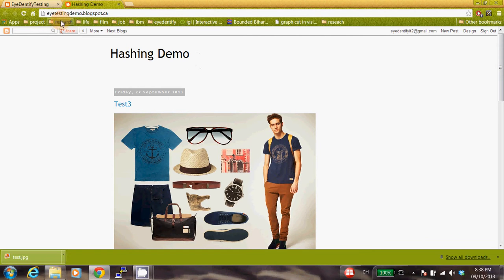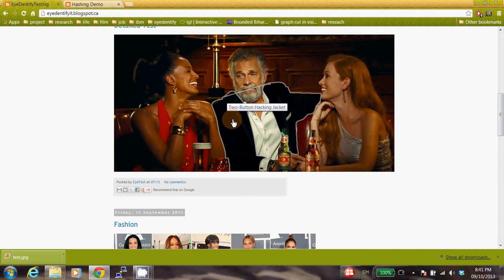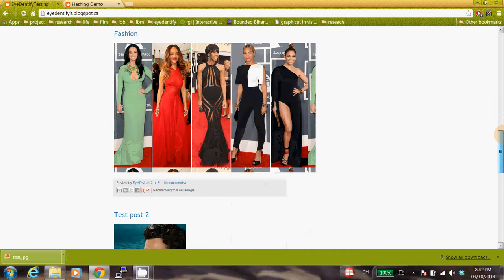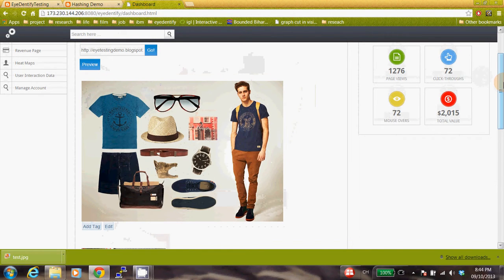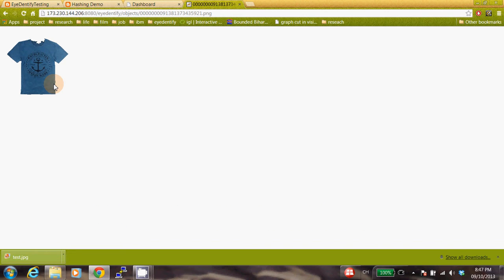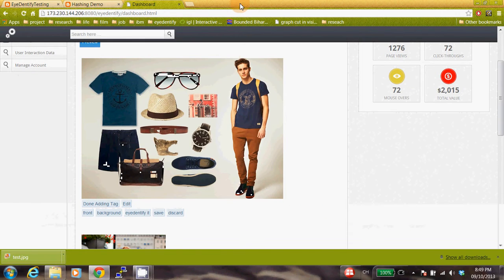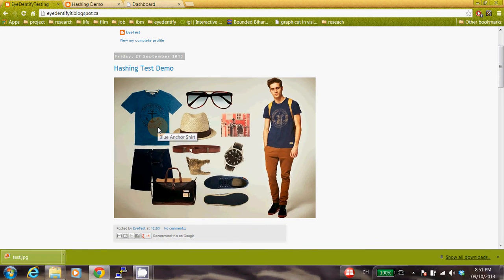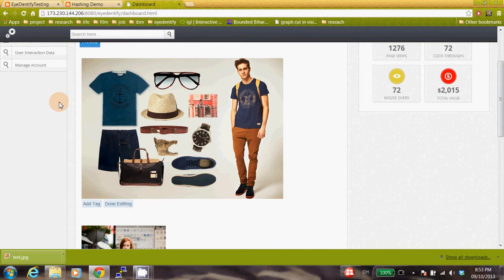EyeDentify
Overview of features so far